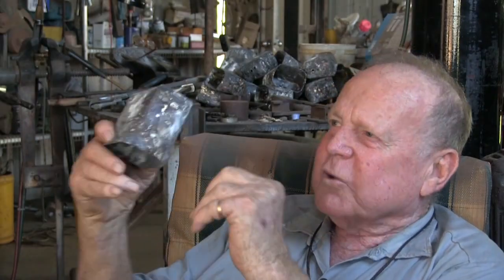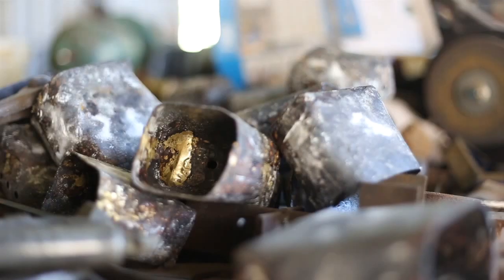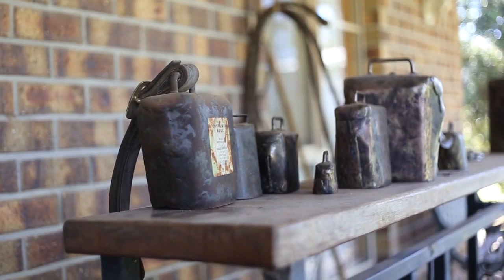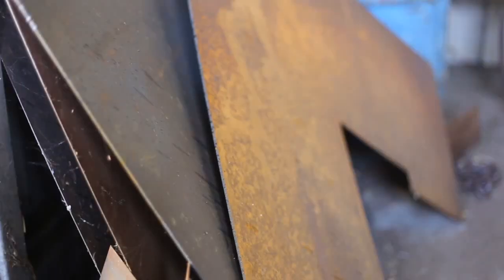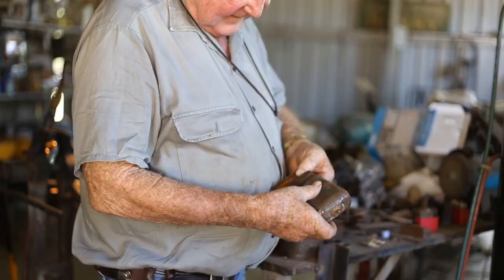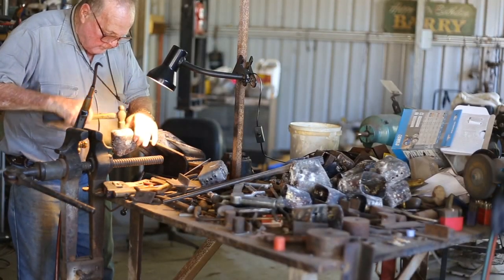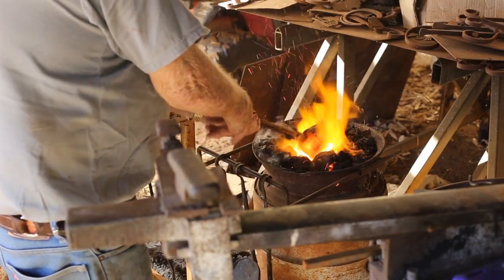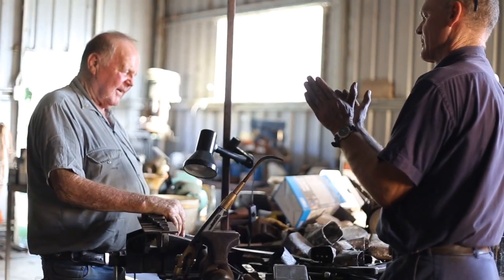BARRY DOONAN THE CONDAMINE BELL MAKER FINAL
In days gone by, the ring of the Condamine Bell would help drovers know where their stock were through thick bushland. Meet Barry Doonan, one of the last Aussies to make the acclaimed bell